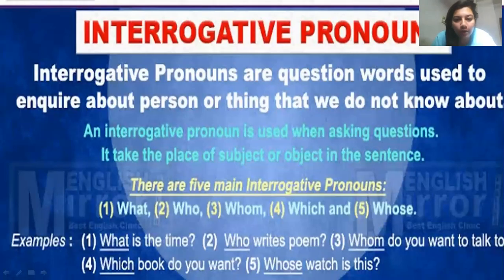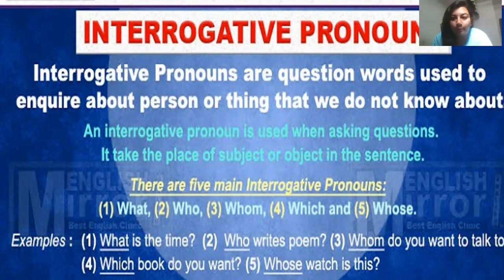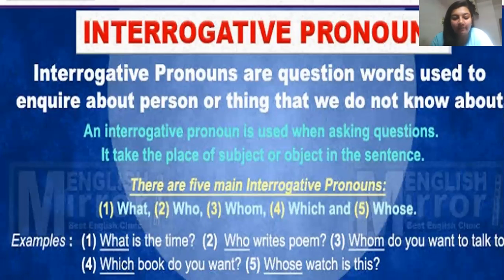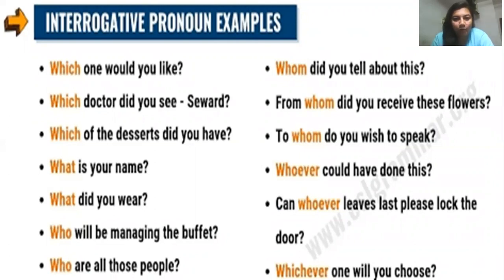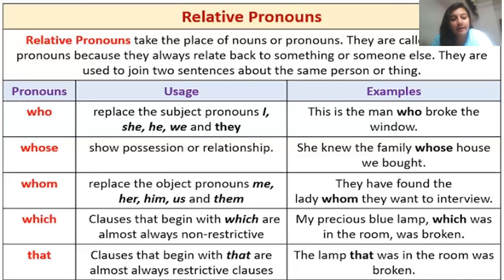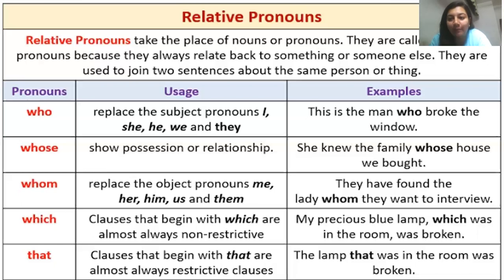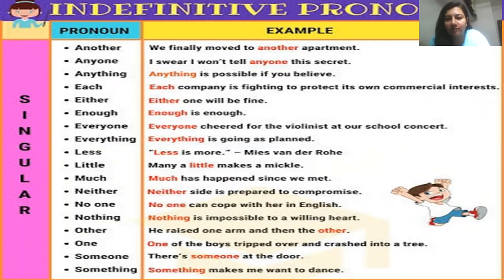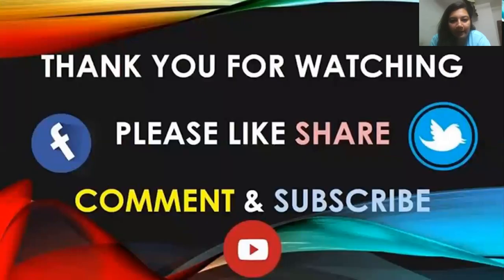Interrogative, Relative and Indefinite pronouns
8 CBSE English Grammar L-2-Pronouns (Part 3)